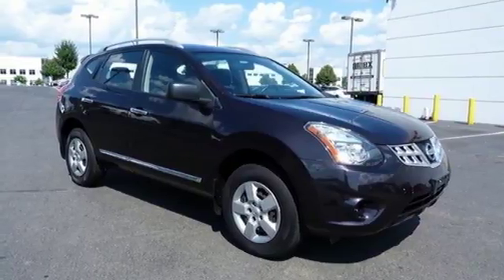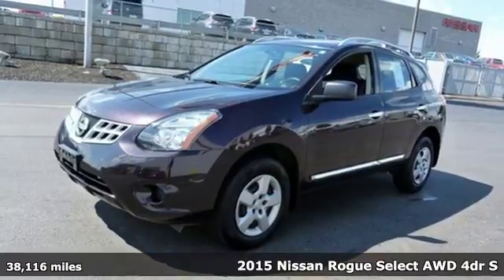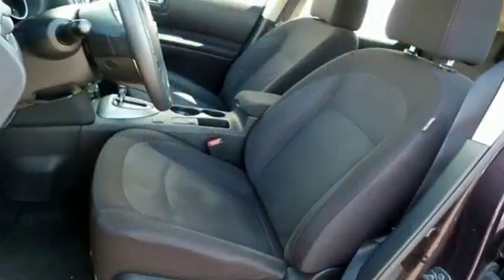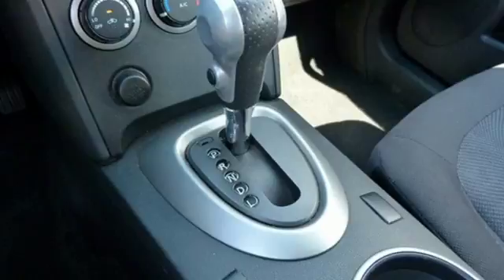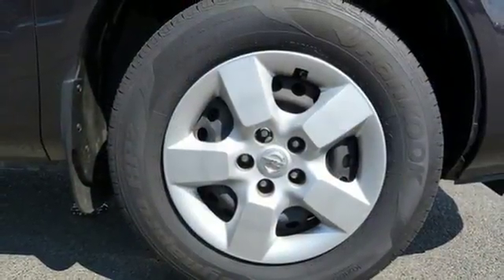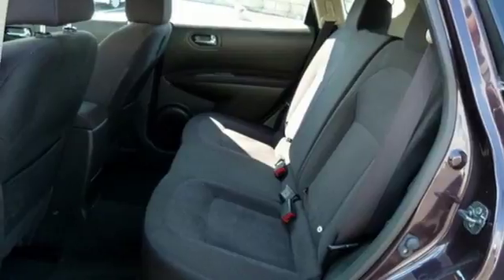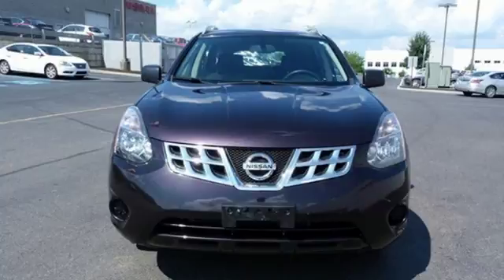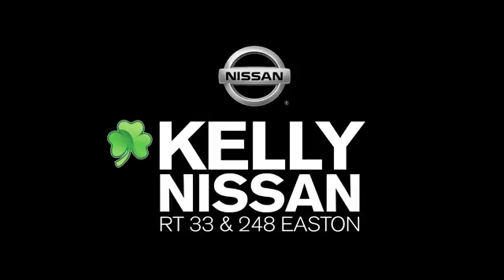Used 2015 Nissan Rogue Select Easton PA Nazareth, PA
Year: 2015
Make: Nissan
Model: Rogue Select
Trim: S
Engine: 2.5L I4 DOHC 16V
Transmission: CVT with Xtronic
Color: Black
Interior: black
Mileage: 38116
Stock #: NP3970
VIN: JN8AS5MV0FW765219

Address:
3830 Easton-Nazareth Highwa